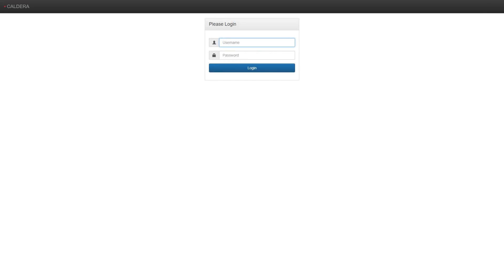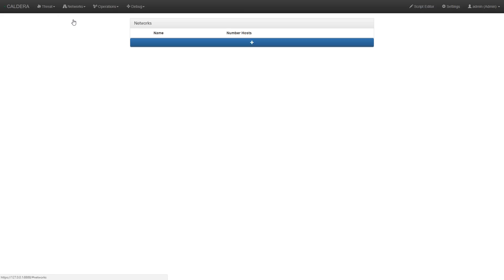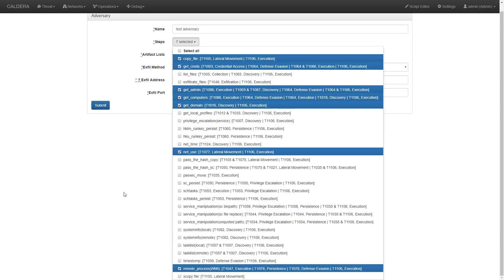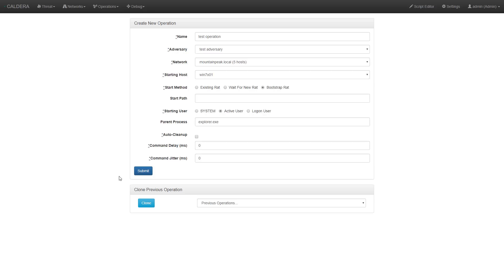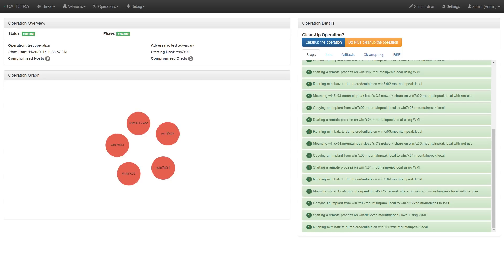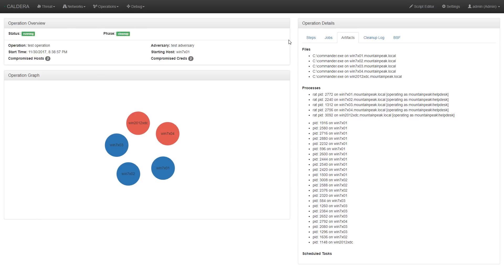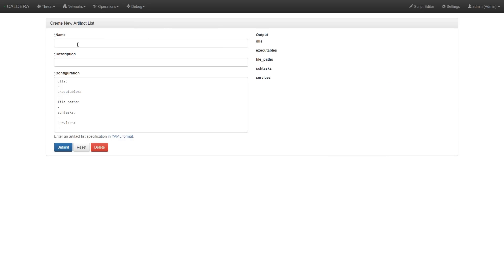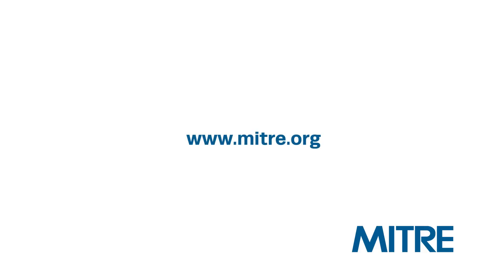CALDERA automated cyber adversary emulation system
Demo of the CALDERA automated cyber adversary emulation system showing the user interface, menus, and how to configure, start, and run a CALDERA operation.